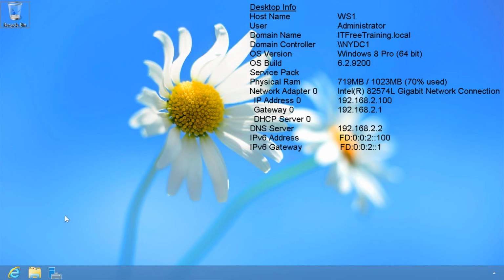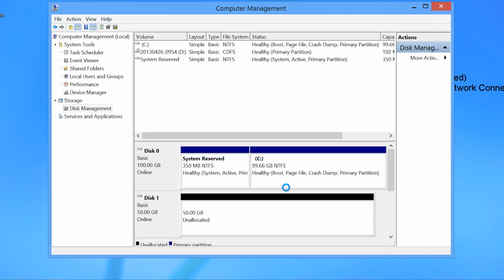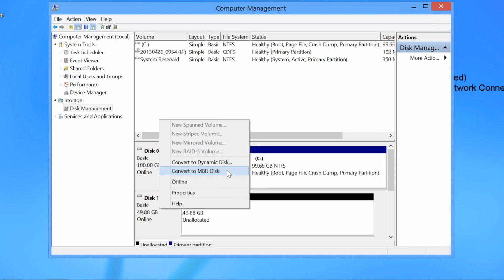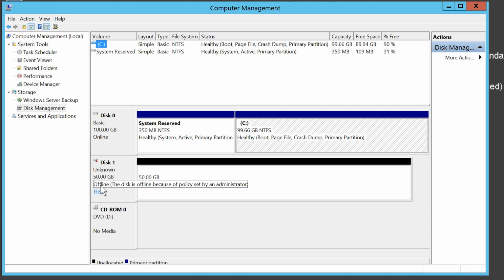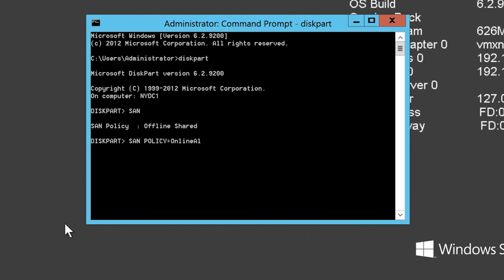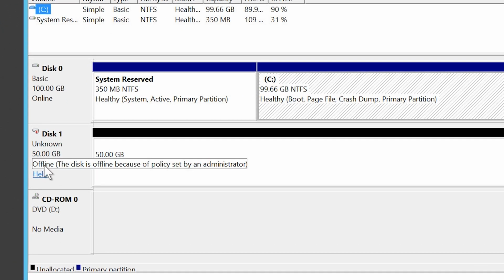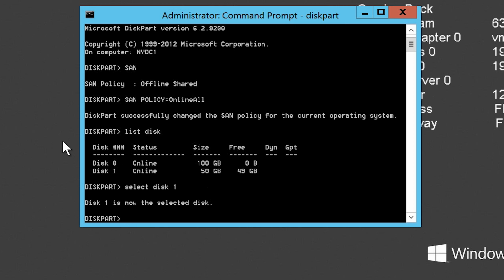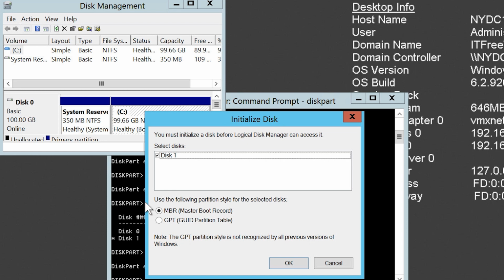MBR and GPT demonstration on Windows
This video will look at how to configure drives to use the GPT and MBR partition tables on Windows 8 and Windows 2012. for more of our always free training videos. This will be done using the GUI and the command line.

Demonstration Windows 8
1. The disk management tool can be run by itself or as part of computer management. To open computer manager, open Windows Explorer, right click on computer and select the option manage.
2. Disk Management can be found under storage in Computer management.  This tool will show you all the drives that are currently connected to that computer and allow you to perform administration on them like creating partitions and formatting.
3. When a new drive is added to Windows, this will appear in Disk Management as not initialized. The process of initializing the drive writes a signature on the drive. This means that if the drive is moved to a different controller inside the computer, Windows will recognize this as the same drive even though it is on a different controller. If the drive is moved to a different computer, Windows will be able to recognize this as a foreign drive to that computer and is up to administrator to decide if they want to use it.
4. To initialize a drive, right click the drive and select the option Initialize Disk. This will show you all the drives on the system that are currently not initialized. The process of initializing the drive also creates a partition table. On this screen you will need to decide if you want to use the MBR or GPT partition table. If you have multiple drives in the system that have not been initialized, it is just a matter of selecting the drives that you want initialized and they will all be initialized at once.
5. If the drive data does not have any partitions created on it, you can right click the drive and you will get the option to convert it to GPT or MBR -  the opposite of the current partition table used on that drive at the time. If partitions are on the drive, the option will be grayed out and you will need to delete these partitions before you can use this option.
6. If you want to see which partition table that is currently being used on that drive, right click the drive and select properties. In the properties, select the volume tab. On the volume tab the partition table will be listed next to partition style.

Demonstration Windows Server 2012
1. To access disk management in Windows Server 2012, open Server Manager and then select Computer Management from the tools menu. Once in computer management select Disk Management under Storage.
2. Even though Disk Management will essentially work the same in any editions of Windows, Windows Server 2012 has a policy that is set differently than on the desktop versions of Windows.  When a new drive is added to Windows Server 2012 you will see a message stating "Offline (The disk is offline because of policy set by an administrator". In order to use the drive, the administrator will have to right click the drive and select online. This is to prevent a drive accidently being added to the server and causing unexpected results. Essentially it adds an extra step and adds a little bit more security to the server. The biggest reason for this is the SAN (Storage Area Network) could share the same drive to multiple servers. If two servers access the same drive at the same time this can cause problems and is not recommended when it can be avoided.
3. To change the disk policy in Windows Server 2012, this needs to done using DiskPart. This can be run by opening a command prompt and running DiskPart.
4. To see the current SAN policy in DiskPark run the command SAN. To change the policy enter in SAN POLICY=OnlineAll or SAN POLICY=OfflineShared.
5. Disk Management can also be run as a separate application rather than as part of Computer Management. To do this, run diskmgmt.msc from run.
6. If you right click a drive on Disk Management you have the option to online or offline the drive. If the drive is online, you also have the option "Initialize Disk" if the disk has not been initialized before. You will then be asked if you want to use an MBR or GPT partition table.